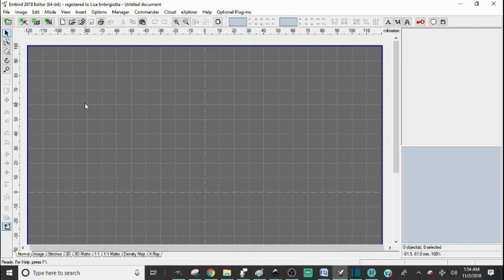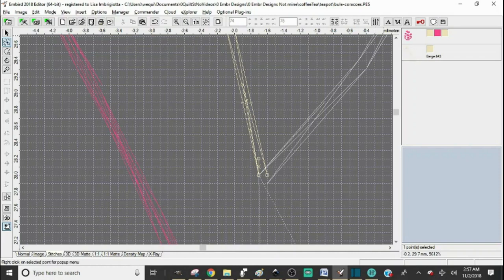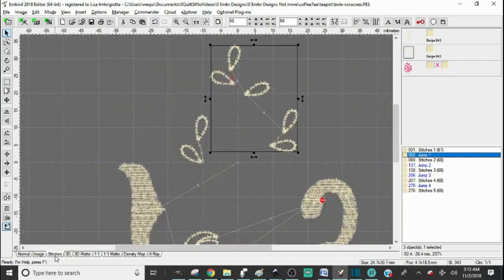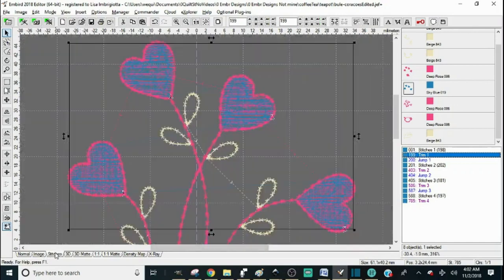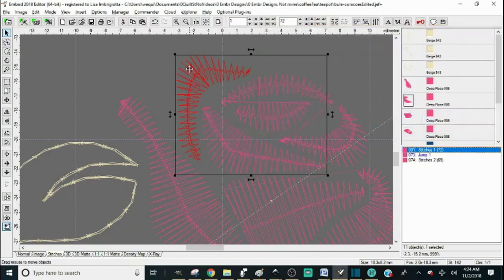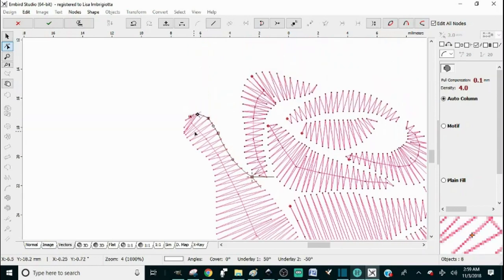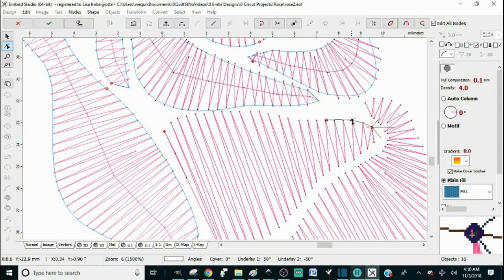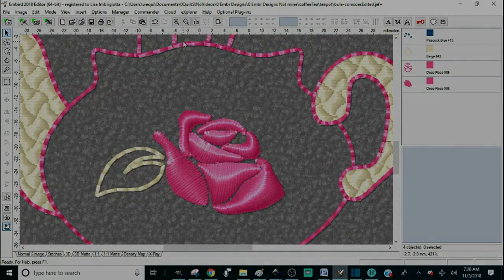Editing Stitch Files in Embird Editor and Studio